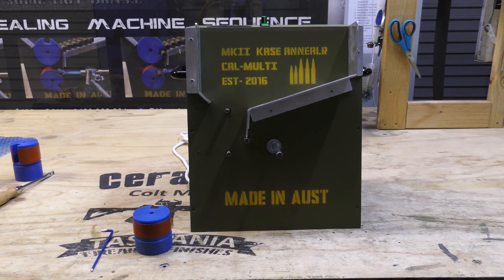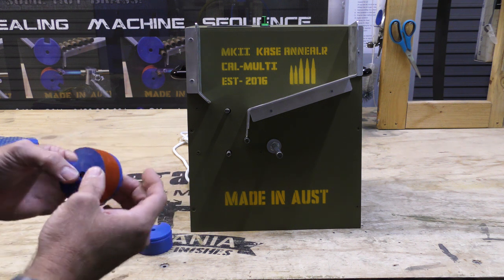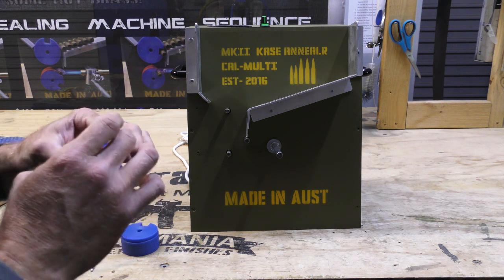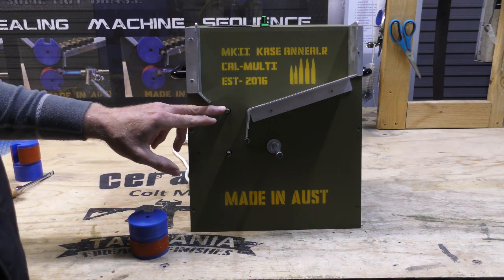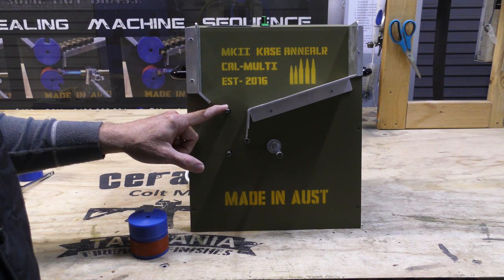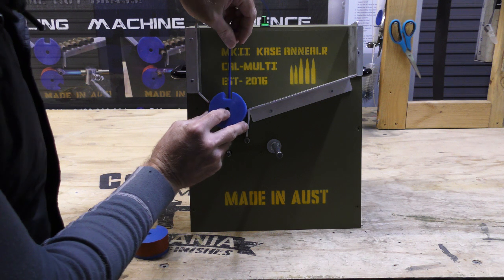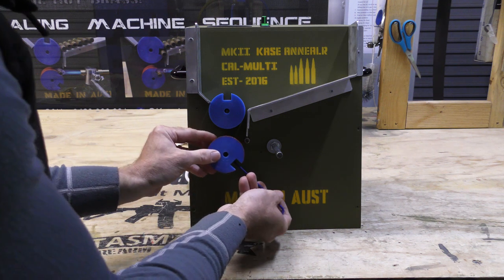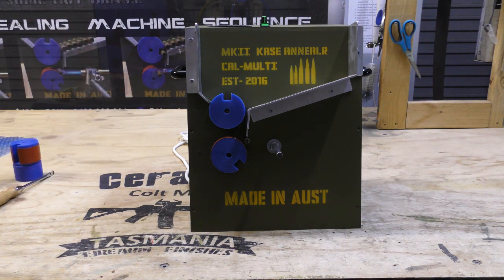Kase AnnealR Wheel Setup HD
Kase AnnealR the Australian made rifle brass annealing machine.
Tutorial - Setting up your wheels